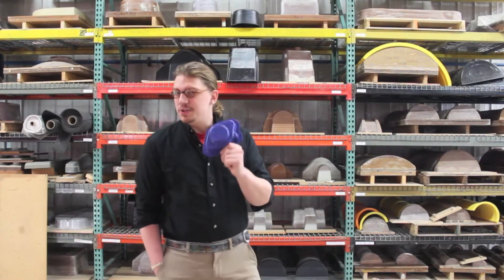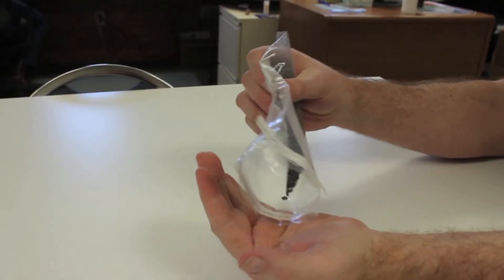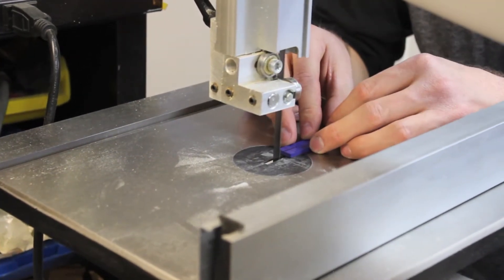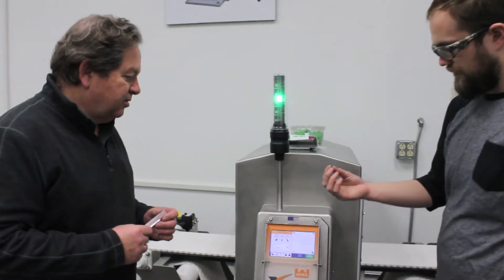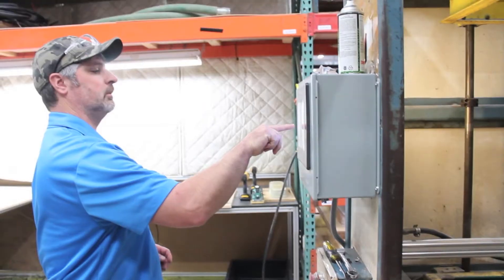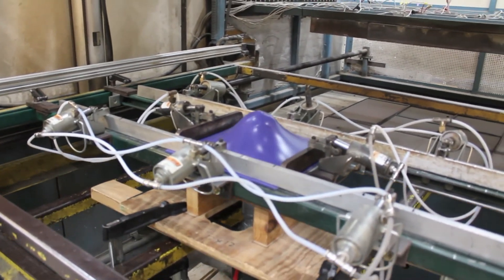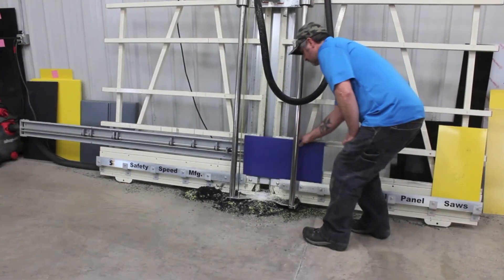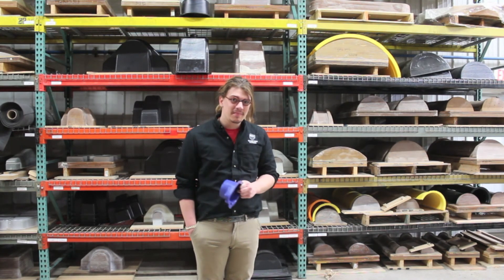What is Metal Detectable Plastic?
Machine Guard & Cover Co. is excited to announce the launch of its metal detectable 1/8” ABS plastic. This material is intended to be used in when guarding light duty hazard locations in the food or pharmaceutical industries where an all metal guard would traditionally be required. Following the current industry practice of using a highly visual material, guards in this material are available in blue only.